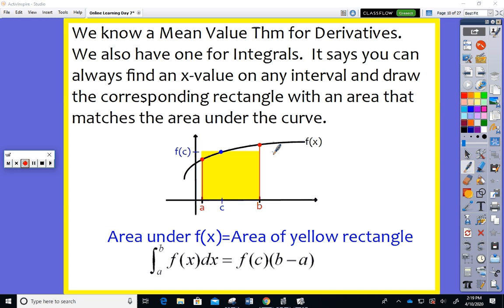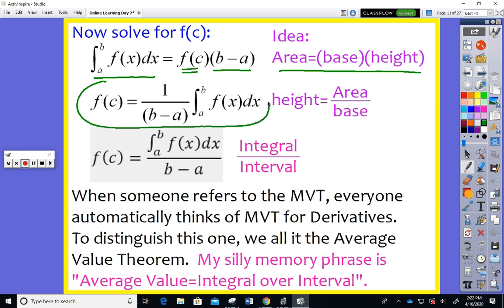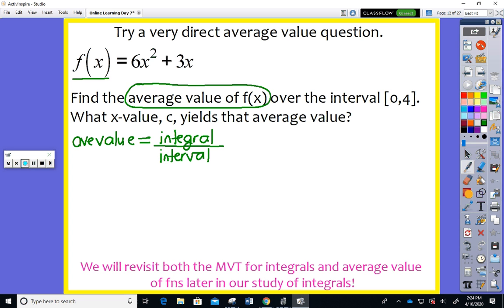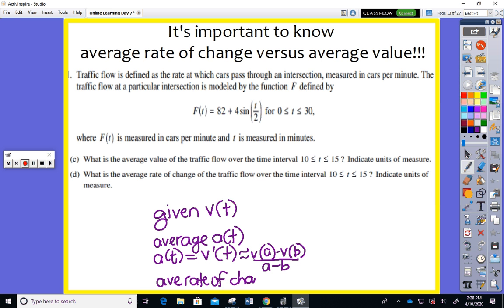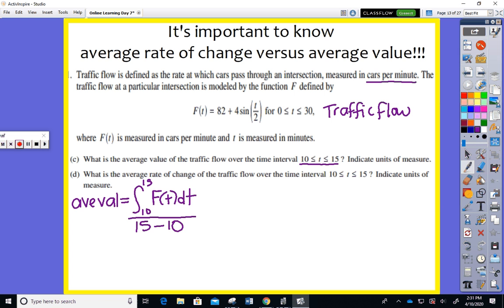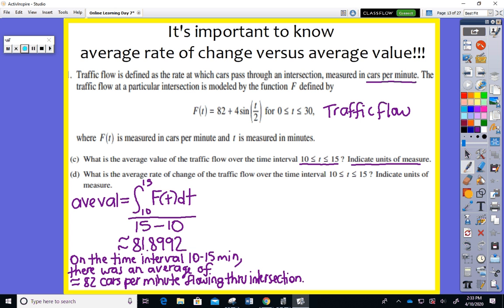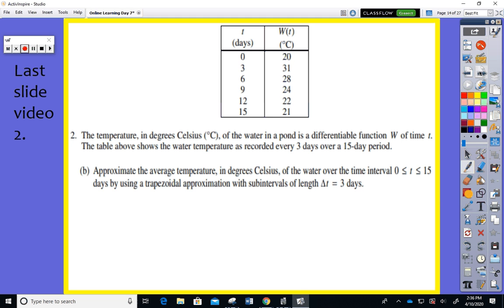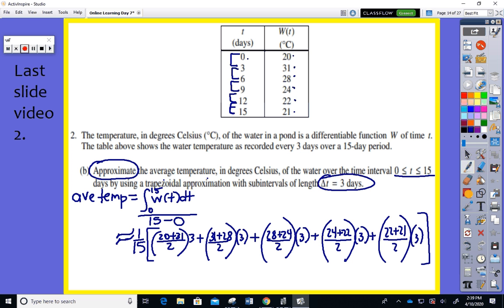Calculus AB Apply FTC Video 2 Average Value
Maryville High School students learn how to apply the FTC to finding average value of functions